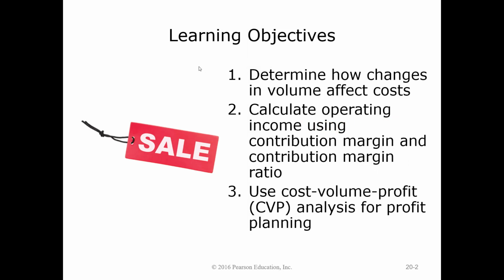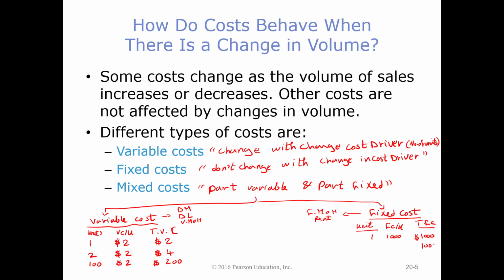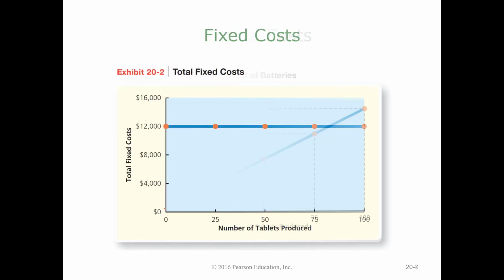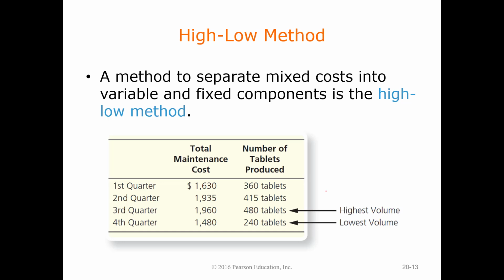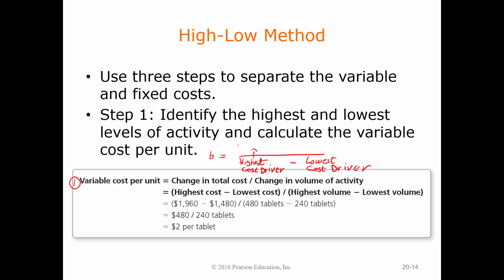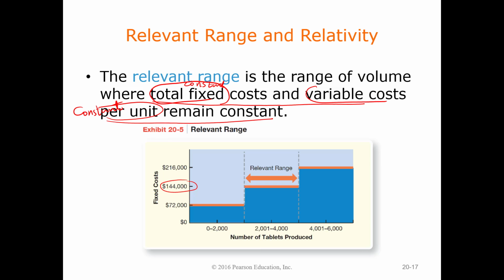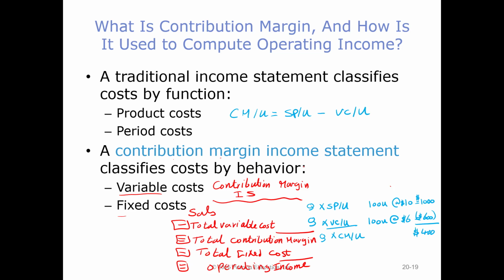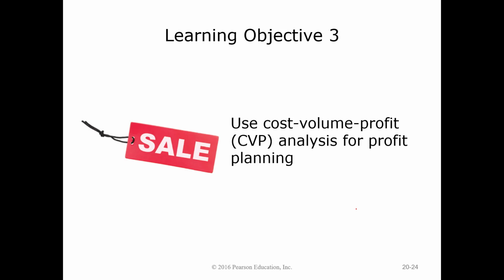Chapter 20-Cost-Volume-Profit Analysis Horngren's Financial & Managerial Accounting- Part 1